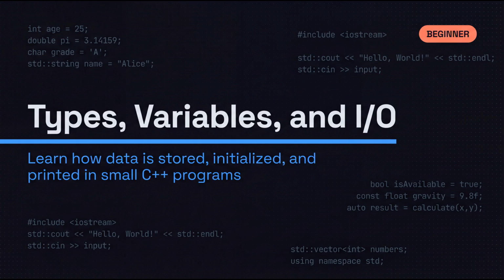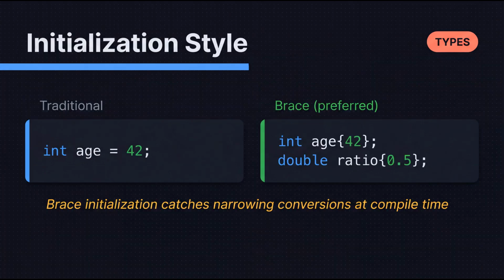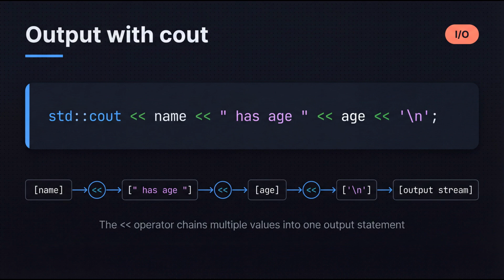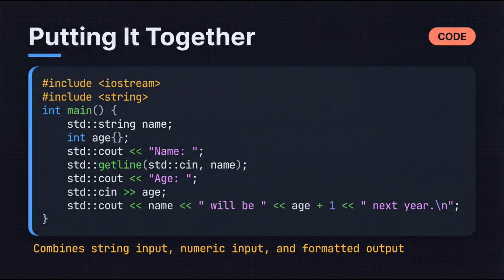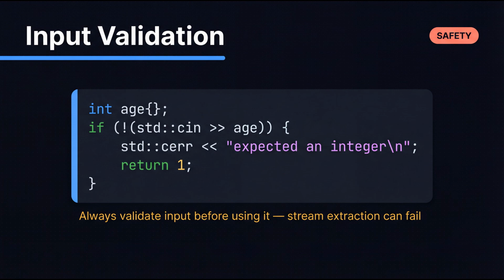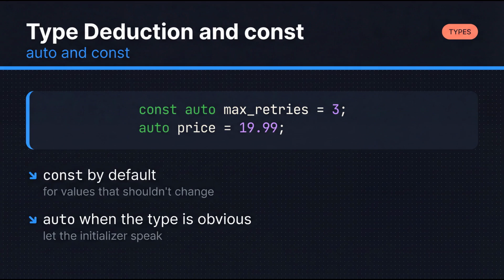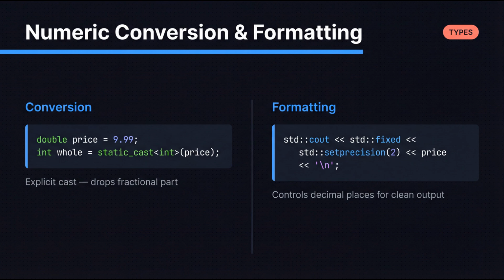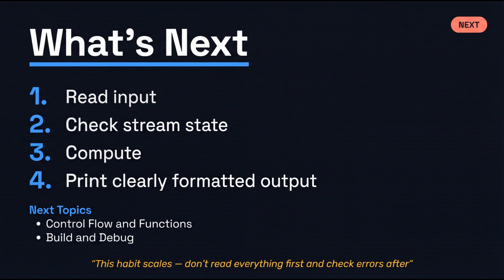C++ Variables, Types & I/O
Learn how variables, types, and console I/O actually work in modern C++ — and avoid the pitfalls that trip up beginners every time.

This isn't just `int x = 5`. In ~13 minutes you'll understand initialization styles, type deduction, stream state, output formatting, and real input handling — the building blocks you'll use in every C++ program you ever write.

✔ Variables and the initialization styles that matter
✔ Writing output with std::cout — formatting, precision, alignment
✔ Reading input with std::cin — and what can go wrong
✔ Type deduction with auto and when to use const
✔ Mixing stream extraction and std::getline safely
✔ How stream state works and how to recover from bad input
✔ Numeric type conversions without surprises
✔ A small realistic example tying it all together

─── Chapters
0:00 Intro
0:34 Variables
1:47 Initialization style
2:43 Output with std::cout
4:14 Input with std::cin
4:35 Putting it together
5:43 Input validation
6:53 Mixing stream extraction and std::getline
7:54 Type deduction and const
8:57 Numeric conversion & formatting
10:12 A realistic example
11:17 What's next

─── Series
This video is Part 3 of the Complete C++ Guide — Beginner Series.
◀ Previous: IDE Setup for C++
▶ Next: Control Flow and Functions